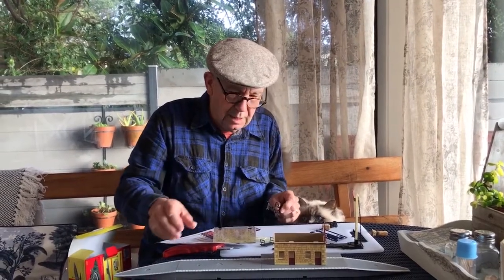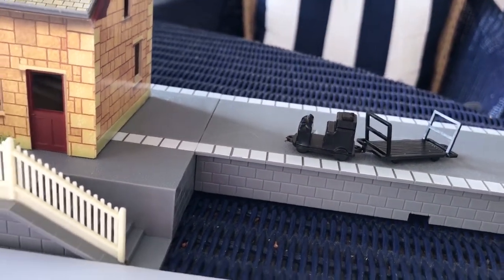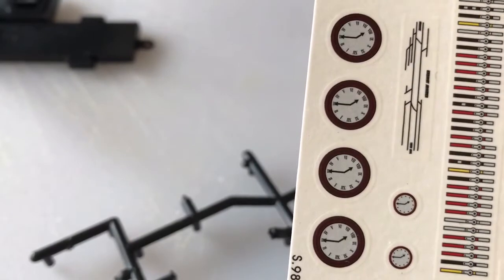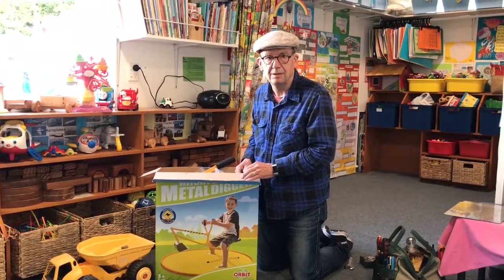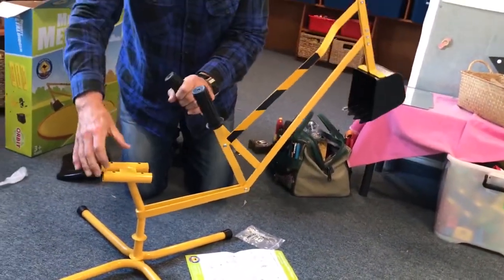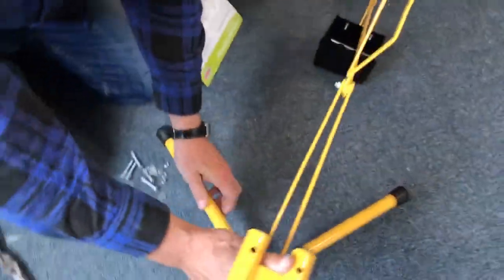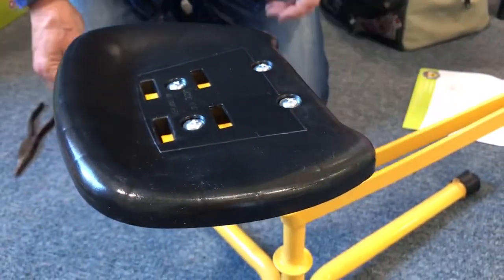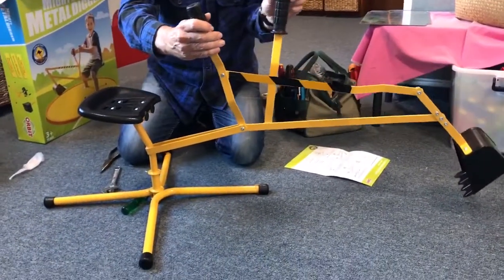Steve the Builder - 26th August 2020